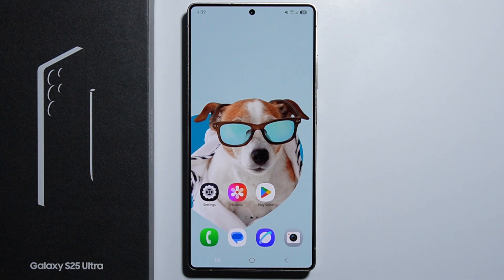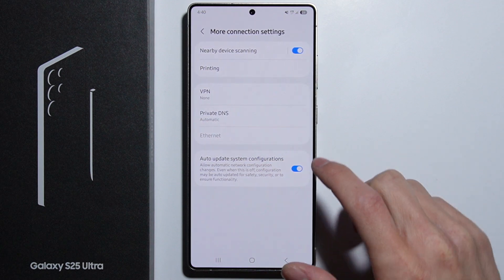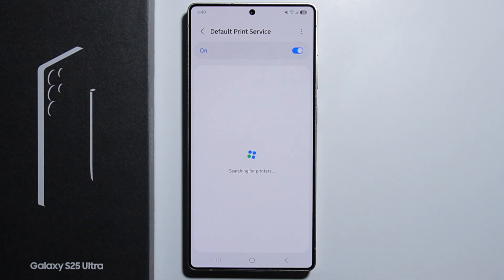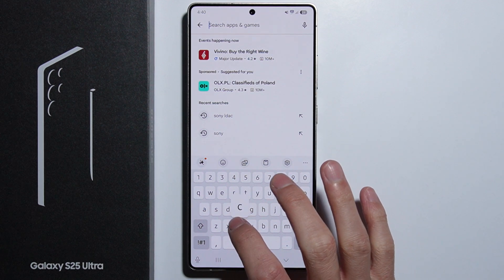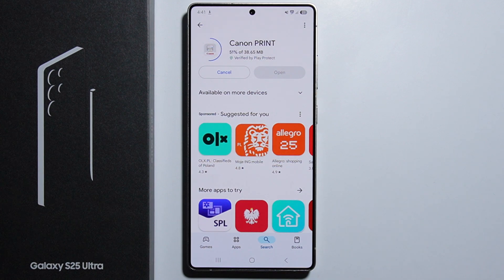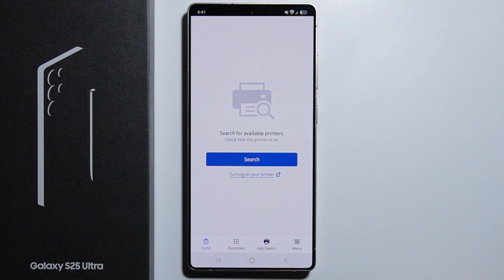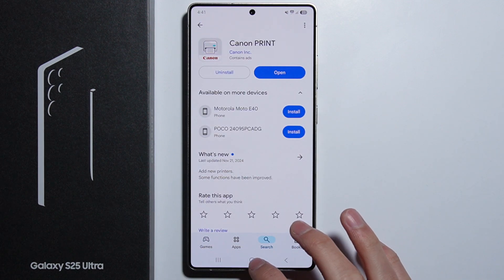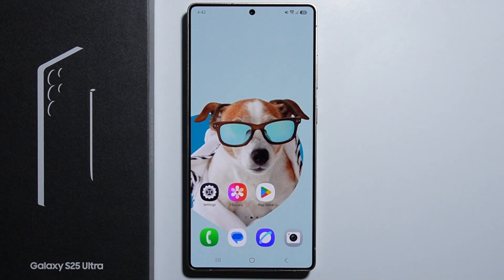Samsung S25 Ultra: How to Print?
In this video, I’ll walk you through the steps to print directly from your Samsung S25 Ultra. You’ll learn how to connect your phone to a printer and select the document you want to print. This easy guide will show you how to print your photos, documents, or anything else from your Galaxy S25 Ultra. Follow along to start printing effortlessly from your Samsung phone.